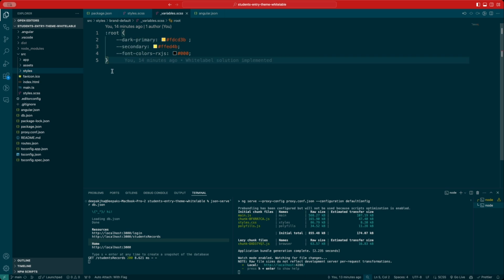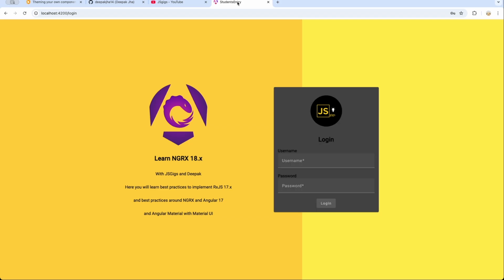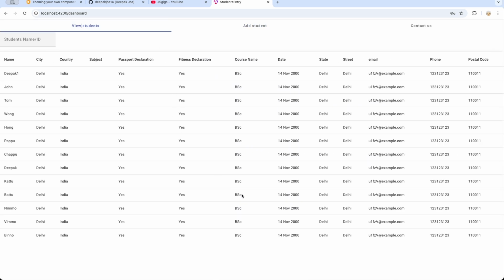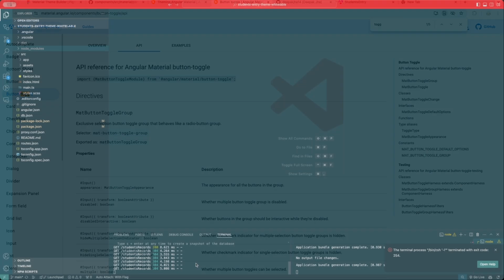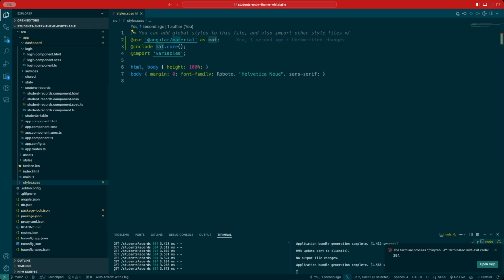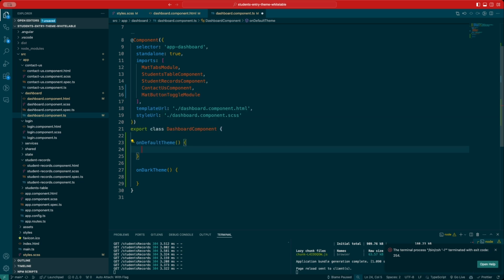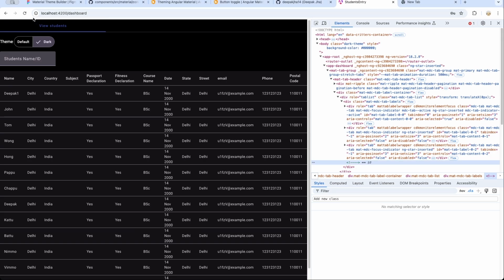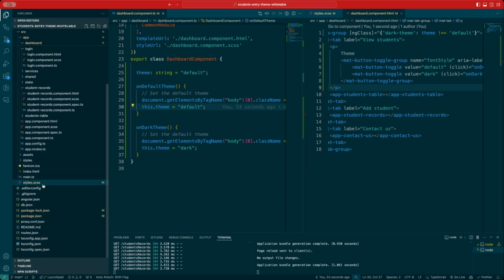Dark and Light Theme with Angular Material 18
Learn how to build a customizable dark and light theme in Angular Material 18 with a whitelabel approach. This guide covers using SCSS and CSS variables to easily switch themes, making your Angular application dynamic, responsive. Perfect for enhancing user experience and brand identity.